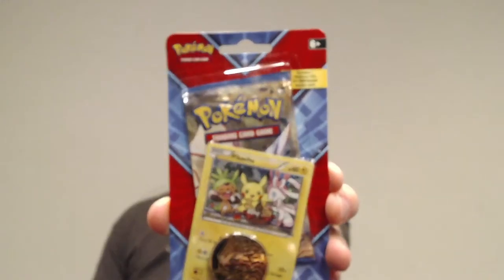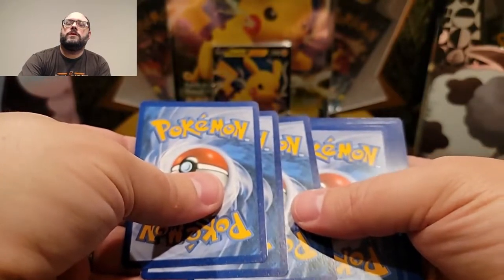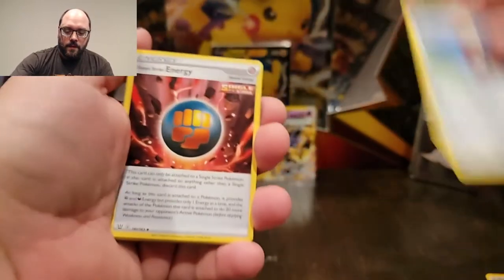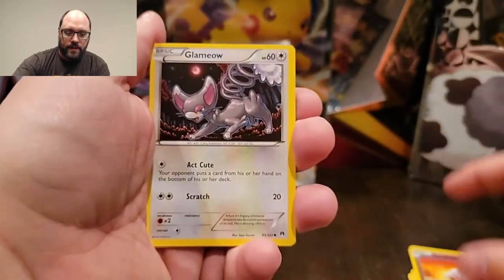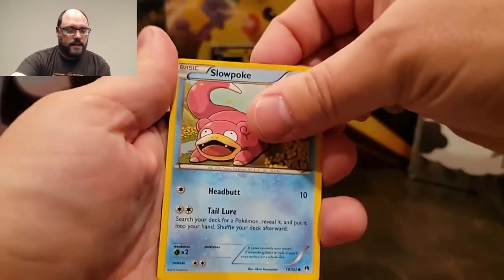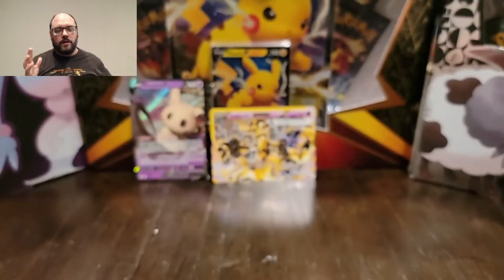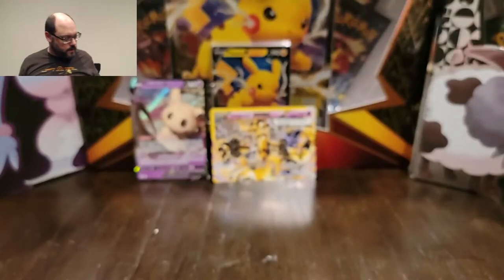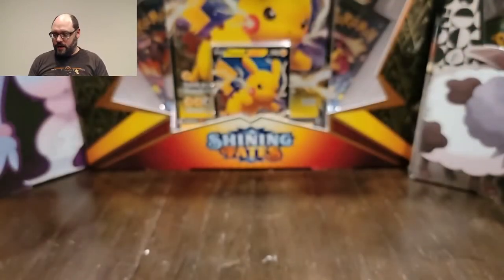Pokemon TCG - Battle Styles vs XY Beakpoint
Hello Friends!
Today we have an epic battle in the world of Pokémon Trading Card Game. We are pinning 4 packs of Battle Styles, the new hotness against XY Breakpoint, the old school underdog.